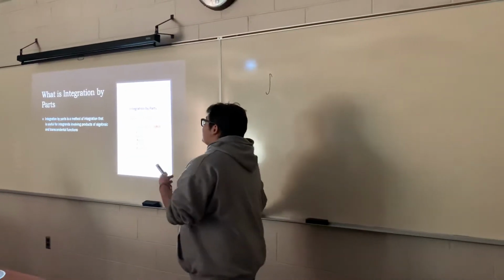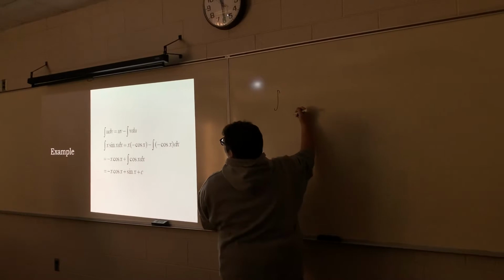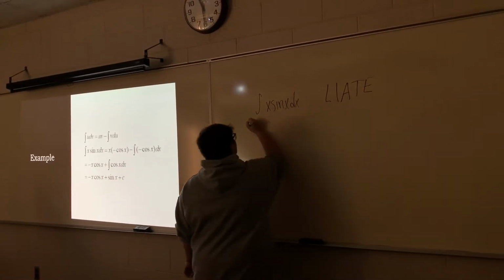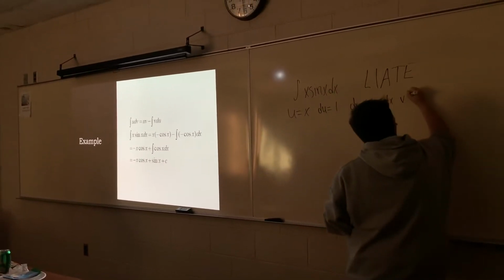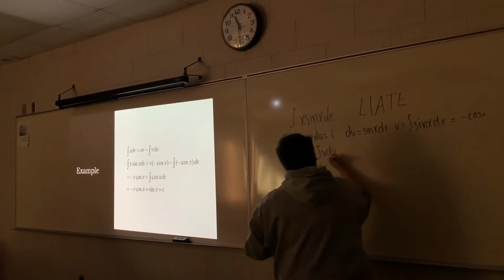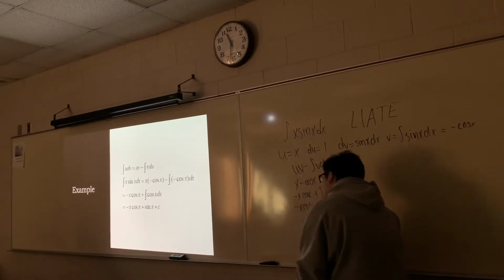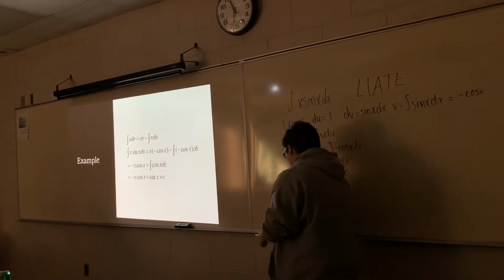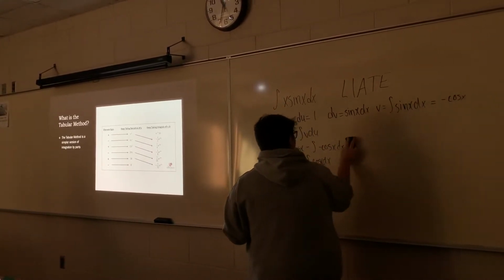Cheryl Rodriguez’s Honor Project for Calculus 2